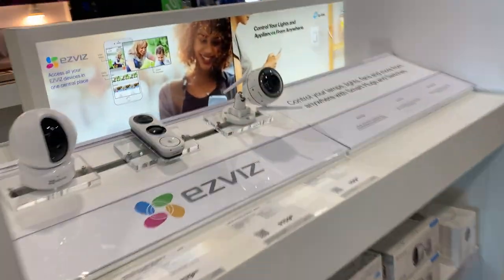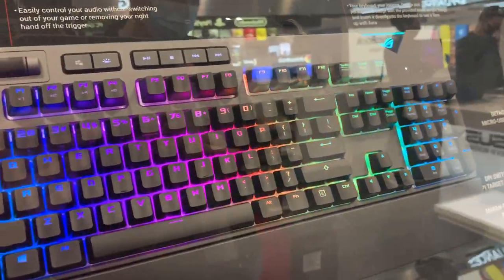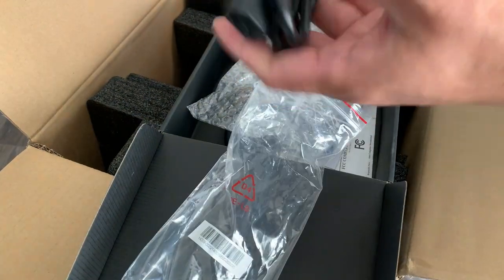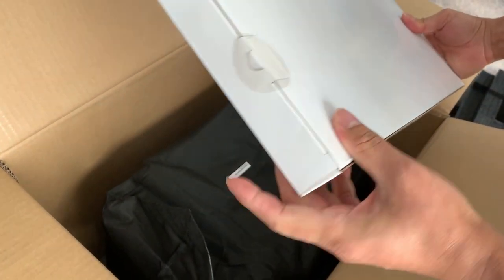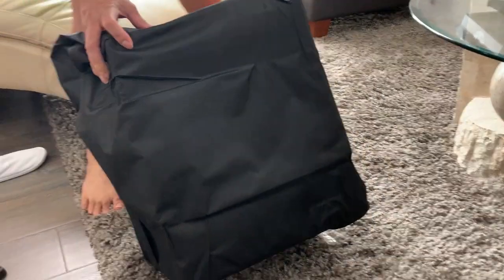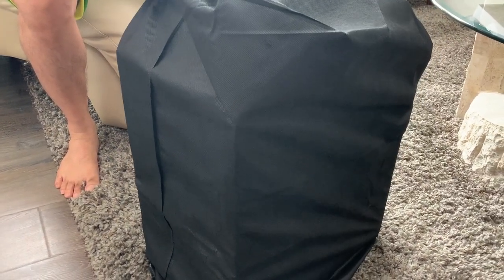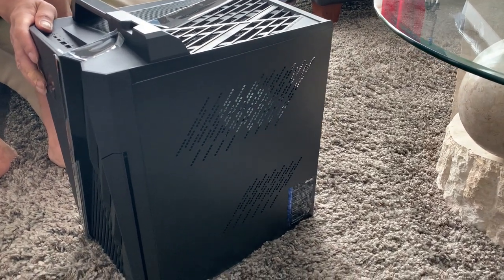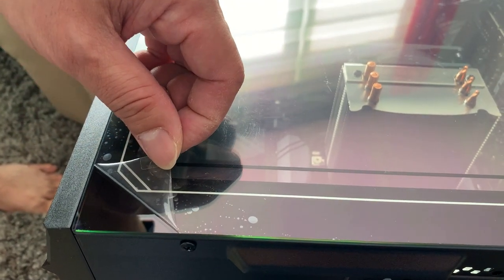UNBOXING & REVIEW THE GAMING BEAST - ASUS ROG Strix G35DX Gaming PC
ASUS ROG Strix G35DX Gaming PC - Black (AMD Ryzen 7-3700X/2TB HDD/512GB SSD/16GB RAM/RTX 2070 SUPER)

DETAILS AND SPECIFICATIONS:

It was assembled using high-performance hardware, the ASUS ROG Strix G35DX gaming PC has enough power to seamlessly run demanding games. It is powered by an AMD Ryzen 7 CPU with 16GB RAM and packs 2TB of storage space for your games and softwares. This PC also boasts the NVIDIA RTX 2070 SUPER graphics card to perfectly render your favourite games.

3.6GHz AMD Ryzen 7-3700X hexacore processor with 16GB of DDR4 RAM can handle demanding computing tasks and heavy games

2TB hard drive and 512GB solid state PCIe solid state drive provide plenty of storage for your games, softwares, media files, and more.

8GB NVIDIA RTX 2070 SUPER dedicated graphics card is capable of running games smoothly, even with high graphics settings

Integrated 10/100/1000 Ethernet port and 802.11ac Wi-Fi 5 provide a reliable connection to wired and wireless networks with low latency

Integrated dual band 2x2 Bluetooth 5.0 can connect to compatible devices such as headsets, wireless speakers, smartphones, and more.

Air cooling prevents the PC's components from overheating during intense gaming sessions
700W 80 PLUS power supply provides all the power necessary to keep the machine running.

Two USB 3.2 Gen 1 Type-A ports, 2 USB 3.2 Gen 1 Type-C ports, 4 USB 3.2 Gen 1 Type-A ports, 3 USB 3.2 Gen 2 Type-A ports, 1 USB 3.2 Gen 2 Type-C port, 2 HDMI-Out ports, 1 HDMI port, and 1 Display Port alllow you to connect devices such as smartphones, external hard drives, secondary displays and more.

Two PCIe 3.1, 3 PCIe 3.0 x16 expansion slots, 2 M.2 connectors for solid state drives, and 4 DDR4 U-DIMM slots let you upgrade storage and RAM.

Loaded with Armoury Crate and Sonic Studio for system maintenance and audio control
SupremeFX S1220A CODEC generates high quality audio with great sound clarity, which is ideal for gaming and streaming.

Preinstalled with bilingual Windows 10 Home operating system, which features a user-friendly interface and security features.